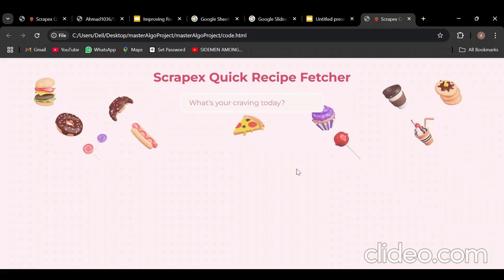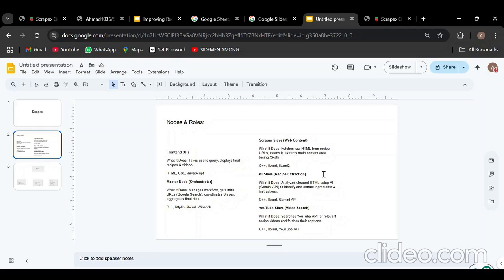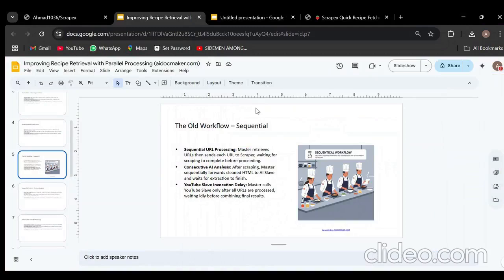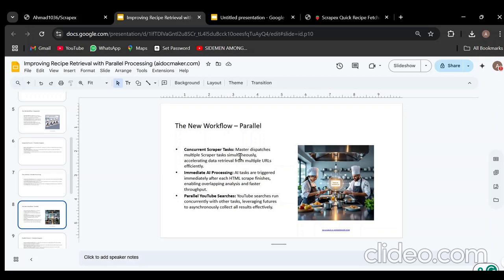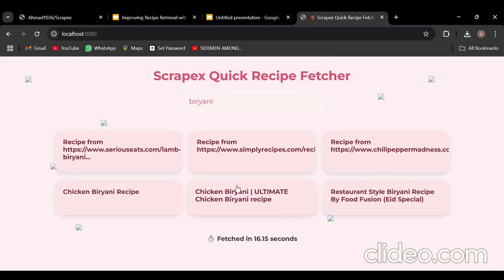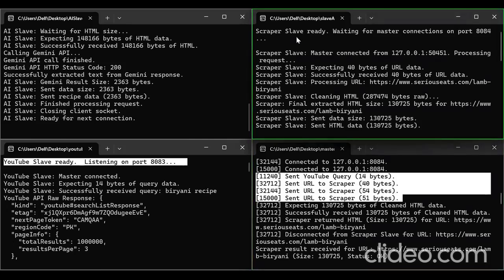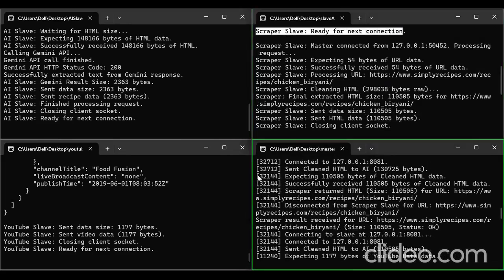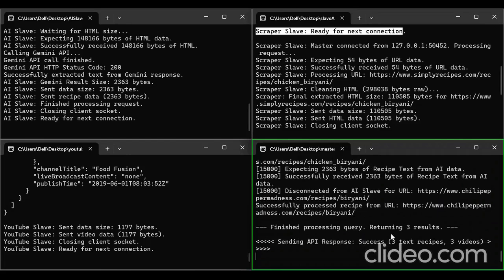Scrapex, Algo Project